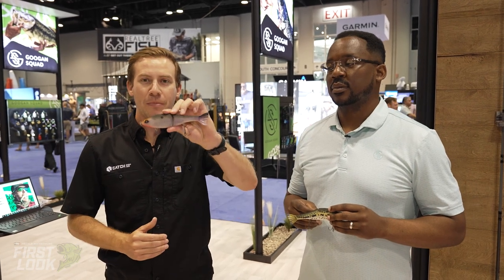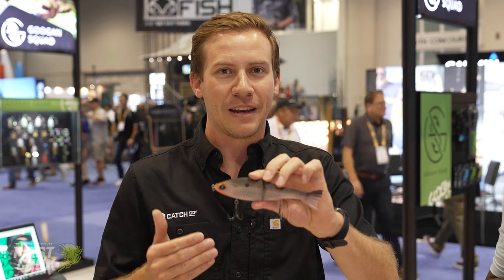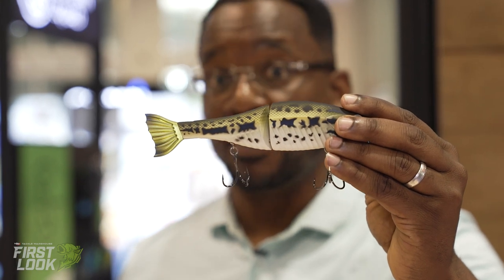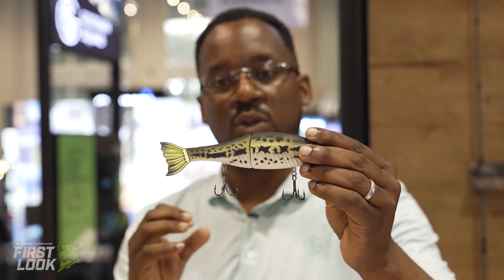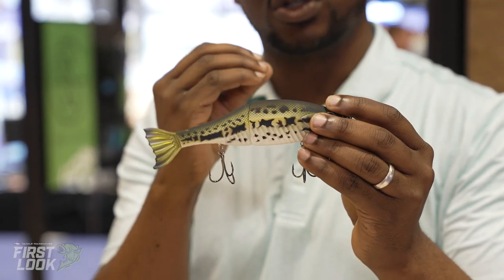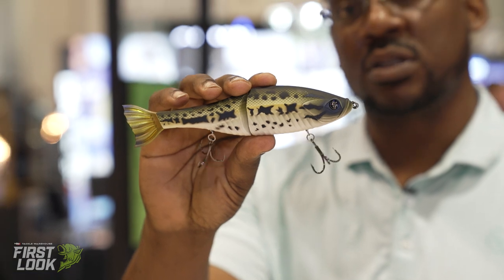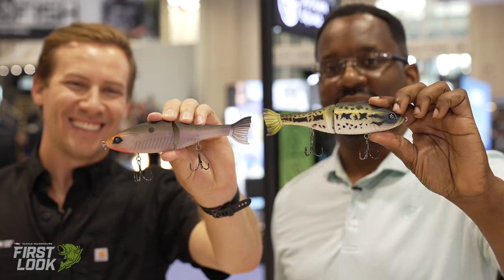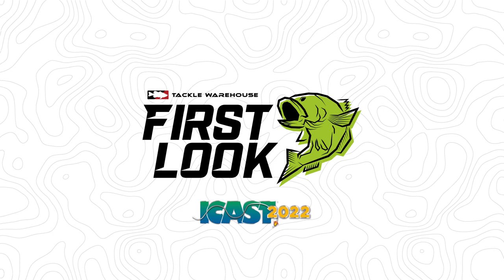Googan Squad Rival Glidebait | ICAST 2022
TW discusses the Googan Squad Rival Glidebait at the 2022 ICAST Show in Orlando, Florida.